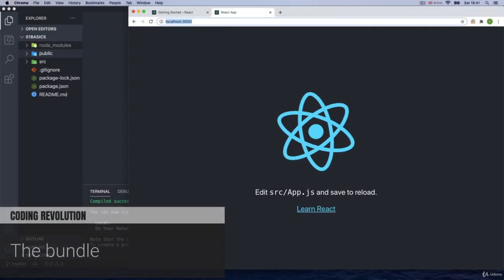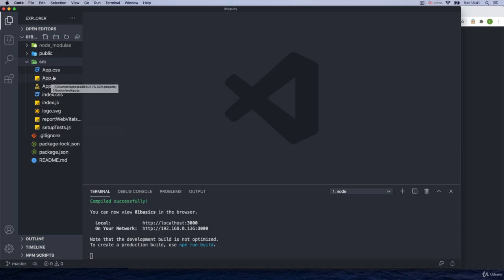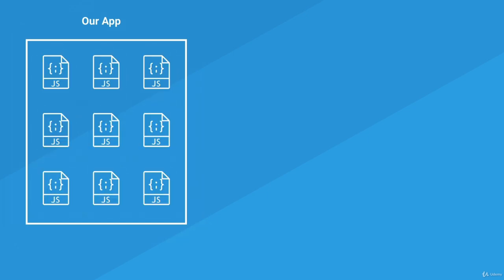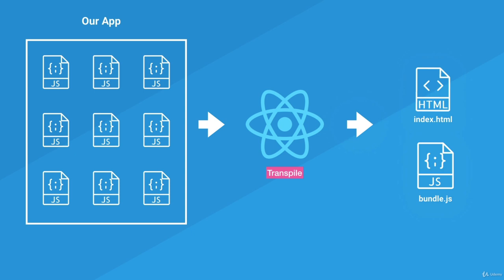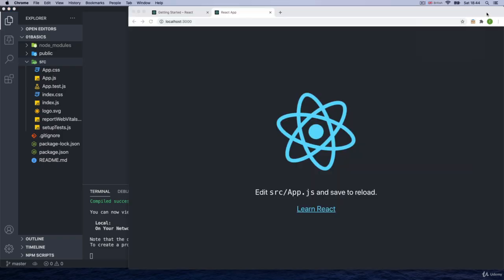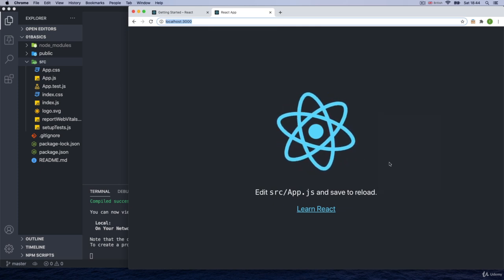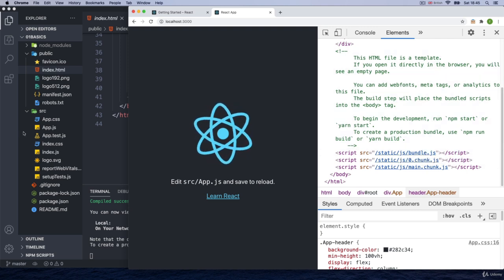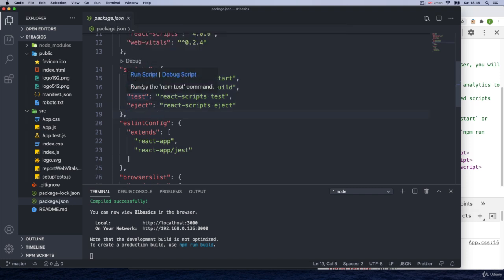Tutorial: How to Bundle a React App | Complete Tutorial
Welcome to our step-by-step guide on how to bundle a React app! In this tutorial, we'll walk you through the entire process of creating a production-ready bundle for your React application. Whether you're a beginner or an experienced developer, this video will help you optimize your React projects for deployment.

🔹 What You'll Learn:

Setting up a new React project using Create React App.
Understanding the importance of bundling in web development.
Configuring Webpack for efficient bundling.
Minifying and optimizing your code for better performance.
Handling environment variables and setting up different environments.
Deploying your bundled React app to popular hosting services.
🛠️ Tools & Technologies:

React: A JavaScript library for building user interfaces.
Webpack: A module bundler for JavaScript applications.
Babel: A JavaScript compiler.
Create React App: A tool to set up a modern web app by running one command.
📦 Why Bundling Matters:
Bundling is a crucial step in the development process that ensures your application is fast, efficient, and ready for production. By bundling your React app, you can improve load times, reduce server load, and enhance the overall user experience.

🌟 Highlights:

Easy-to-follow instructions.
Clear explanations of key concepts.
Practical examples and live coding sessions.
Tips and tricks for optimizing your React app.
We regularly post tutorials on web development, React, JavaScript, and more.

💬 Join the Community:
Share your thoughts, ask questions, and connect with fellow developers in the comments below. Your feedback helps us improve and create better content for you!